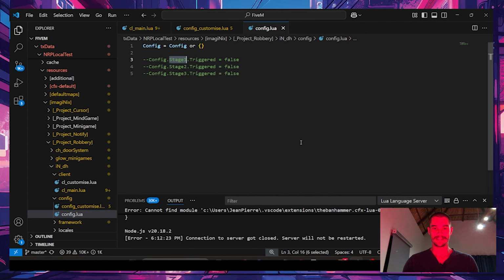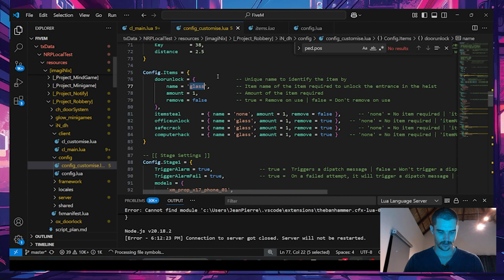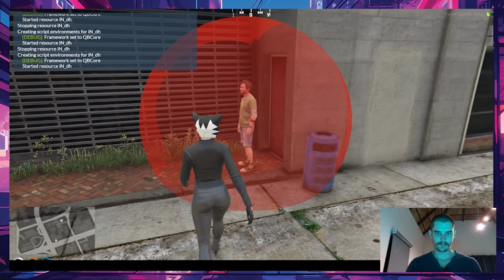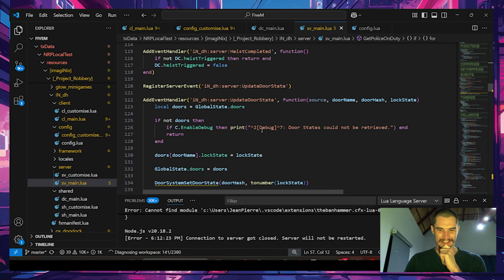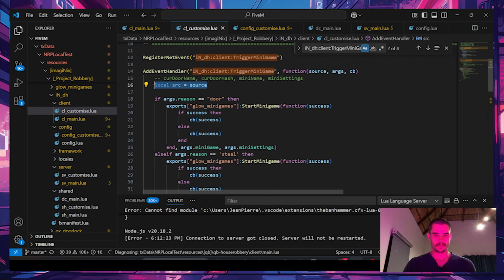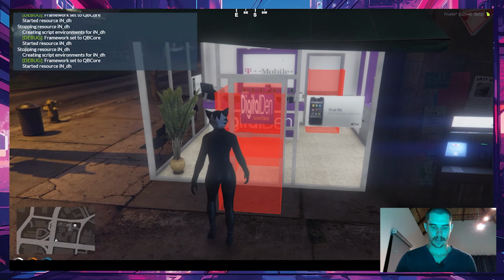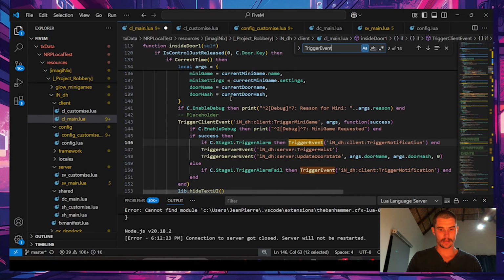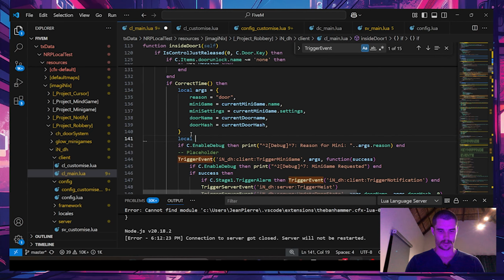How To Create a Heist / Robbery Script for QBCore & ESX | Ep. 22 : Script Debugging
In this episode:
- General Debugging, sorted out the door unlock triggers after playing the minigame. To do is the safe crack and computer hack sequences.